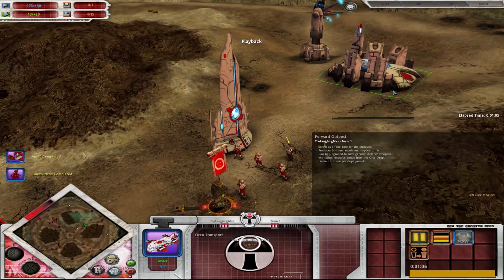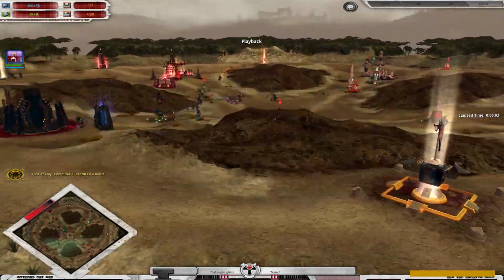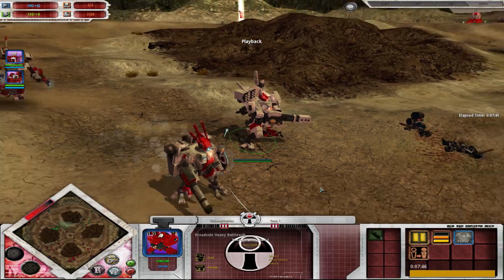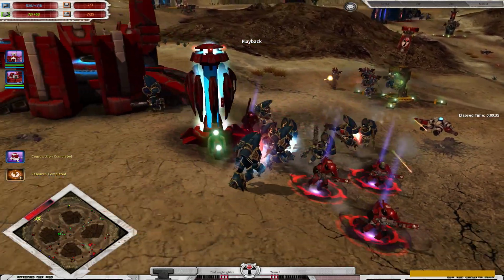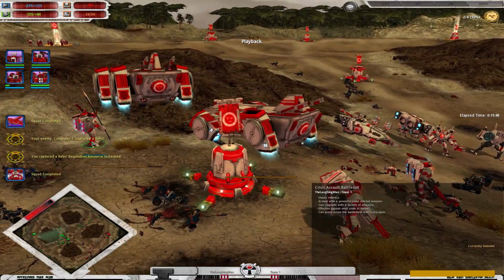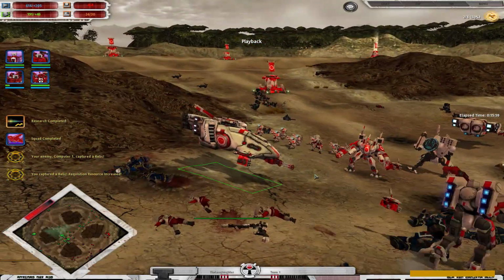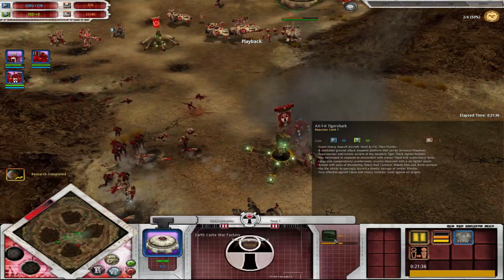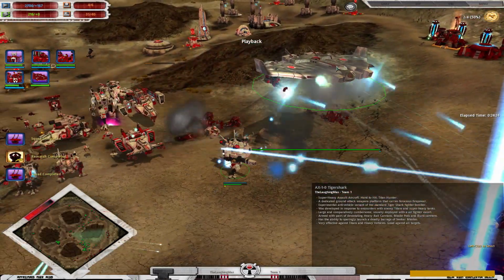Max Casts: Dawn of War - Unification [Beta v.7.0] # Farsight Enclaves VS TE VS NL VS CD [PvE][FFA]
TheLaughingMax as Farsight Enclaves
VS
Computer as Tau Empire
VS
Computer as Night Lords
VS
Computer as Chaos Daemons

Map: Gor'Heal Crater

Game: Dawn of War - Soulstorm + Unification Mod
Version: 1.2 + Mod 7.0 (Beta)